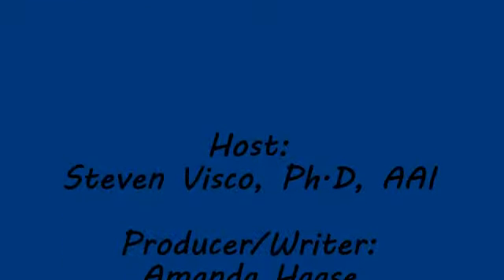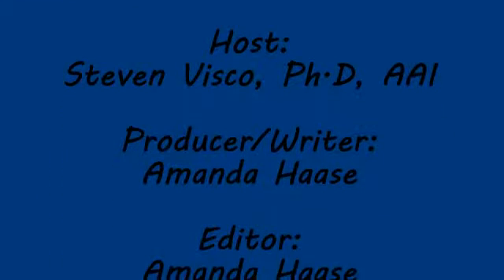Hurricane Tips with Steve Visco - Preparing For A Storm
Our President here at C.H. Edwards, Inc. discusses how to properly prepare for a hurricane.